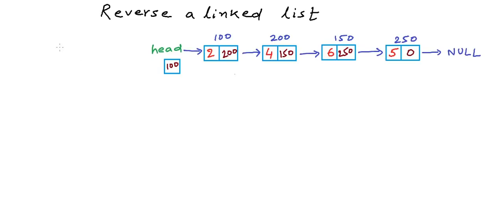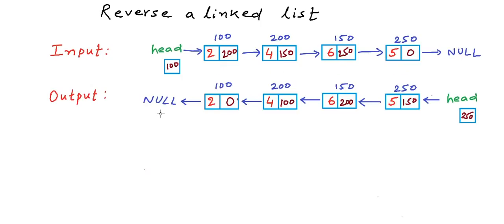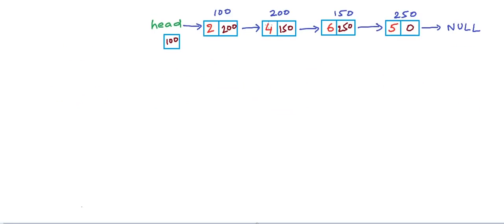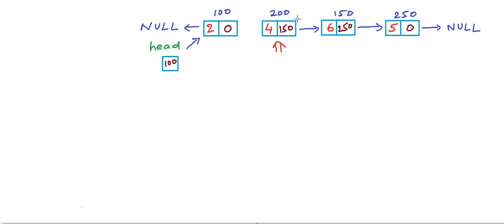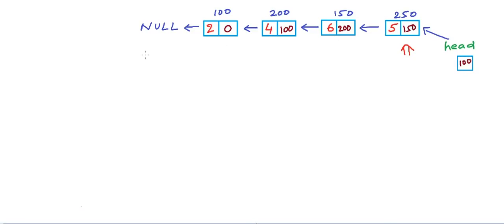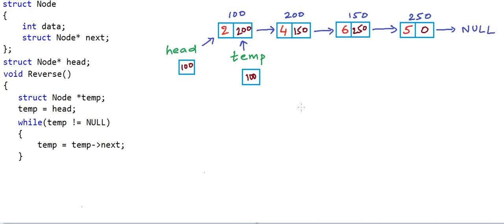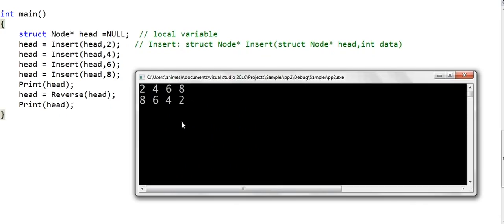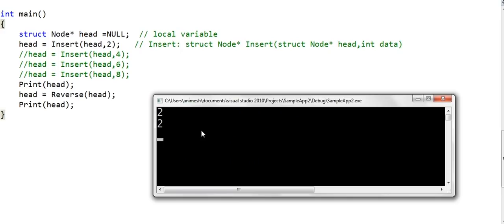Reverse a linked list - Iterative method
In this lesson, we have written C program to reverse a singly linked list. This is a very famous interview question. We have solved the problem using iteration.

Feel free to post your questions and suggestions in comments section.